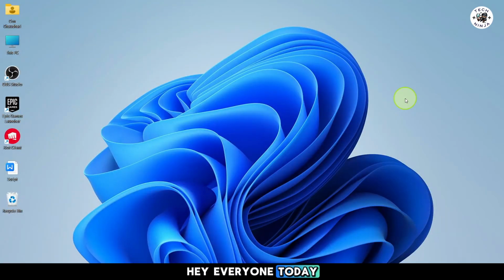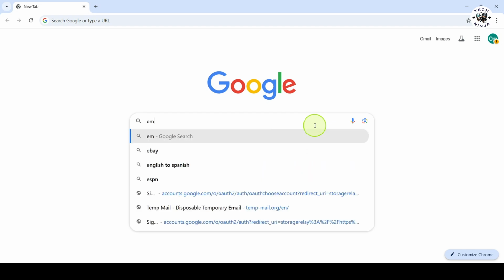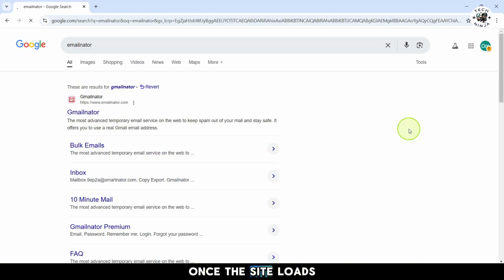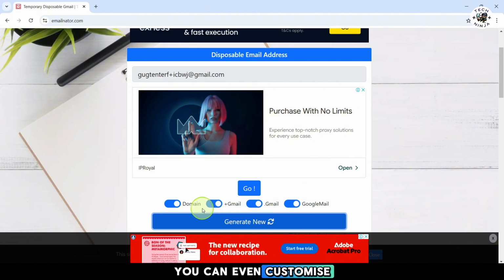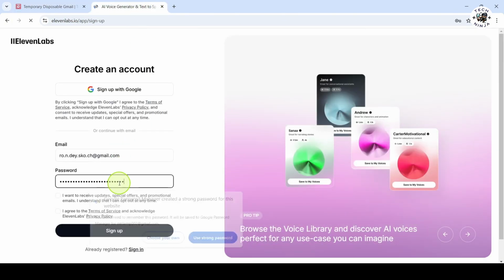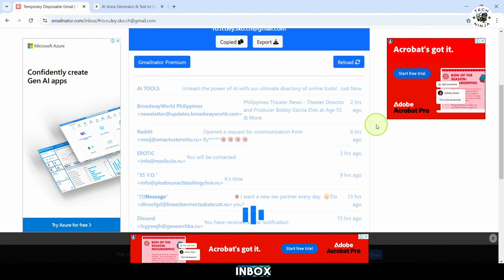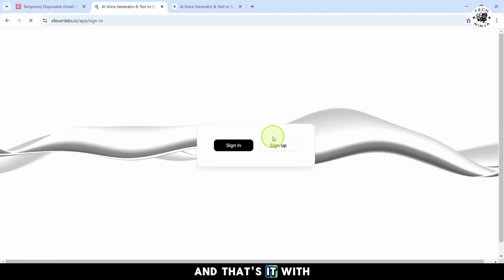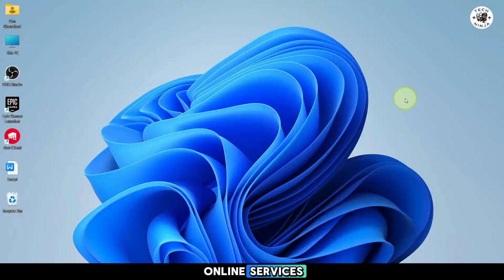How to Create Temporary Email (Make Disposable Email)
In this video, I am going to show you how to create a temporary email (disposable email) step by step. A temporary email is useful for signing up on websites, protecting your privacy, and avoiding spam.

Learn how to make a temporary email, the best free disposable email providers, and how to use temporary emails for secure online registrations. Whether you need a temp email for verification or anonymous sign-ups, this tutorial will guide you through the process.

0:00 - Intro
0:30 - How to Create Temporary Email (Make Disposable Email)

Your subscription means a lot to me.